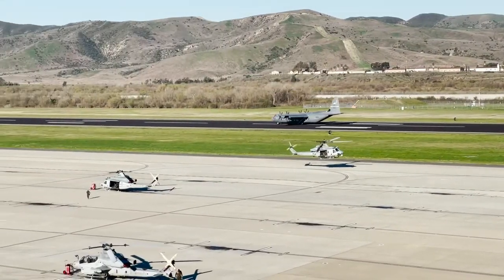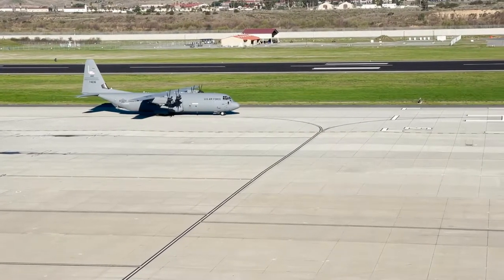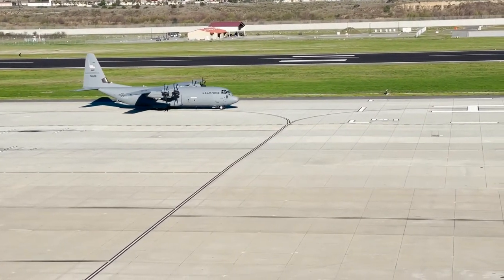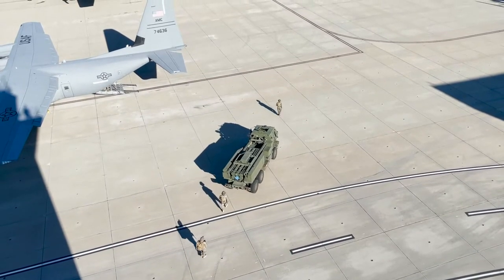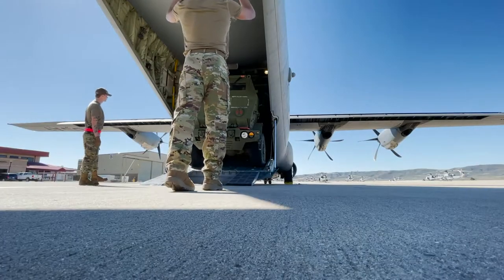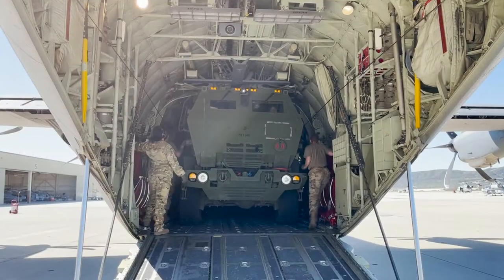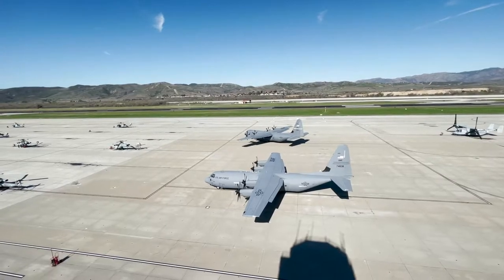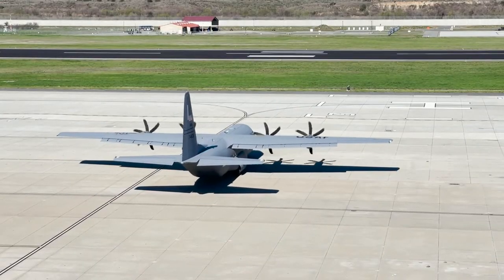Marines, airmen work together to transport HIMARS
U.S. Marines work with airmen to load High Mobility Artillery Rocket Systems into U.S. Air Force C-130 Hercules with the 61st Airlift Squadron as part of a HIMARS rapid infiltration exercise on Marine Corps Air Station Camp Pendleton, California, Feb. 19, 2021.

CAMP PENDLETON, CA, UNITED STATES
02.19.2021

 While the air station is primarily a rotary wing air base, with its 6,000-foot runway it has the capability to support larger aircraft such as C-5 Galaxy and C-17 Globemaster III. Having this capability gives commanders of Marine Corps Base Camp Pendleton’s tenant units the flexibility to schedule strategic lift training and deployments directly from Camp Pendleton. (U.S. Marine Corps video by Cpl. Stephen Beard)

Film Credits: Video by Cpl. Stephen Beard
Marine Corps Base Camp Pendleton